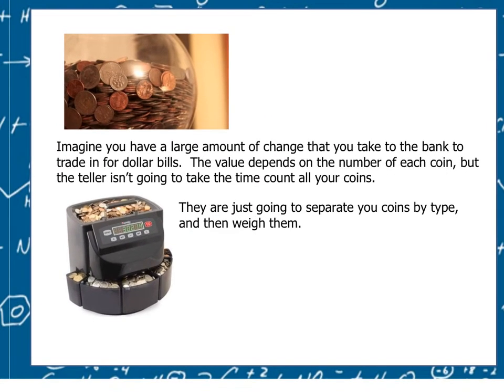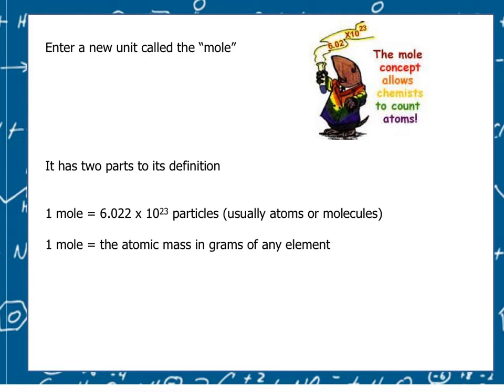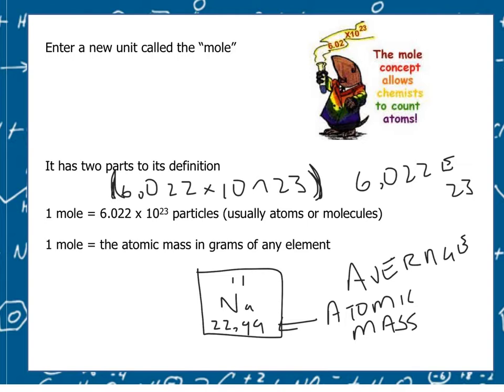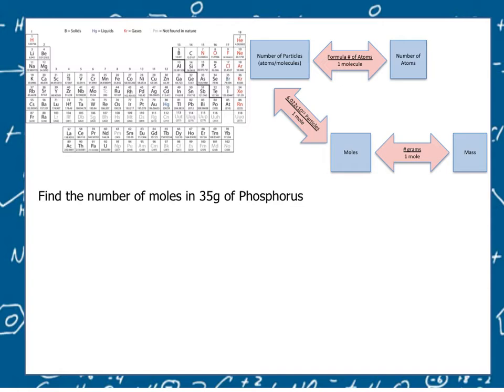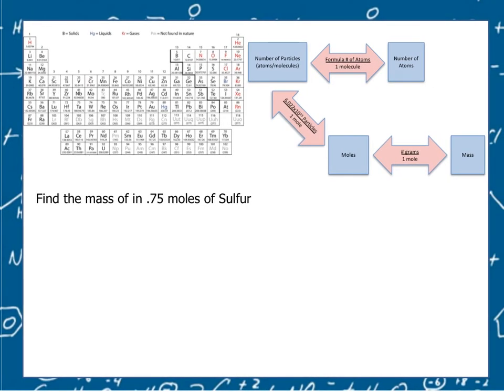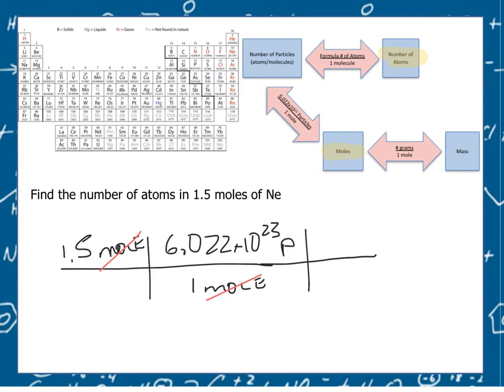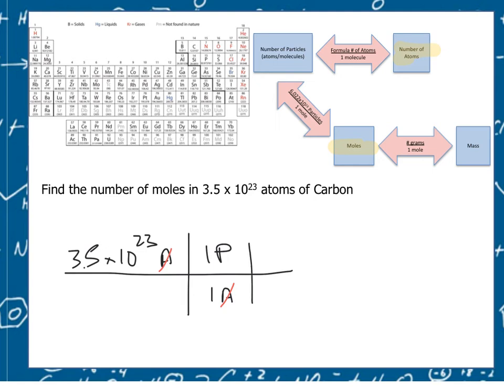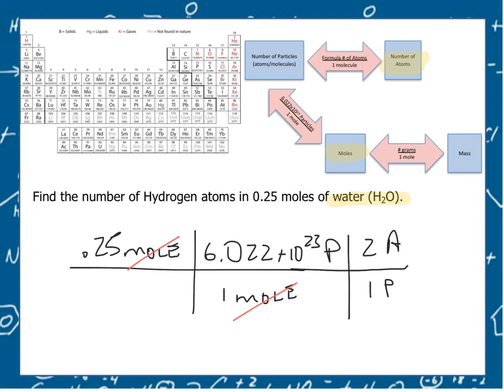SF NTI 10 3-25 Mole Conversions